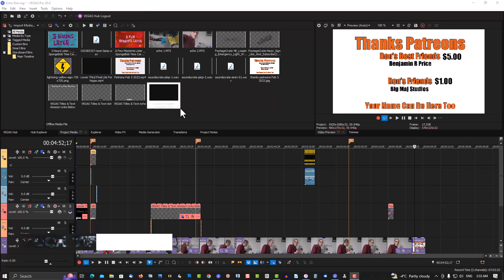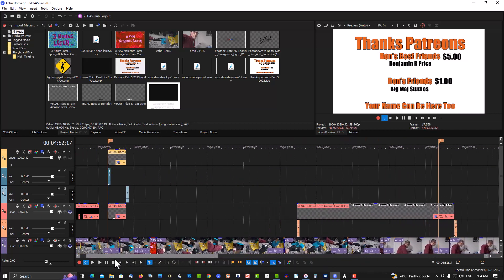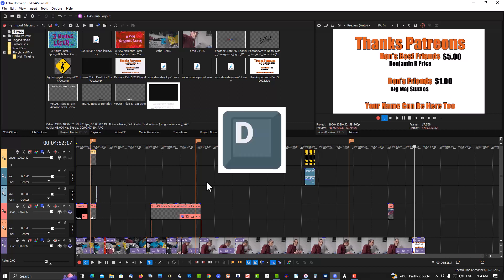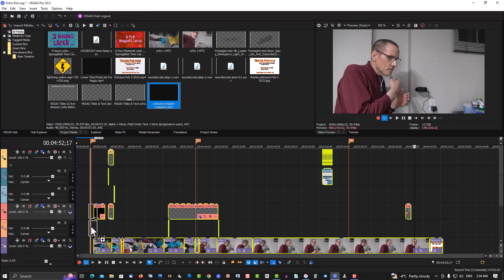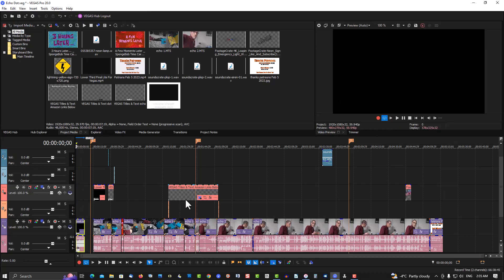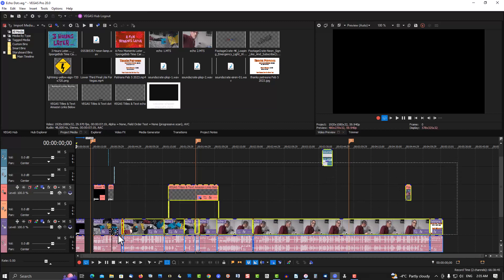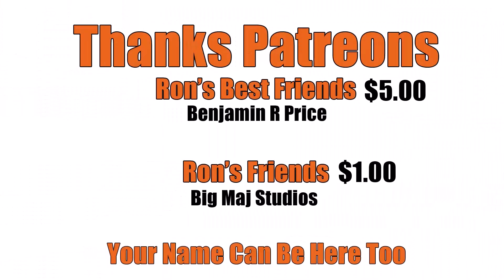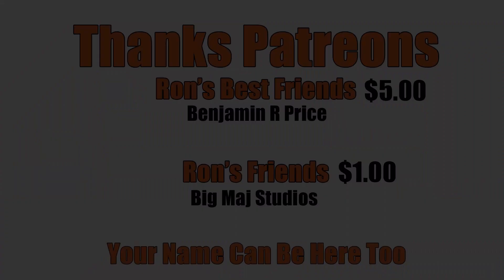Move Multiple Clips At The Same Time Vegas Pro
In this short tutorial I will show you how to move multiple clips at the same time in Sony Magix Vegas Pro.